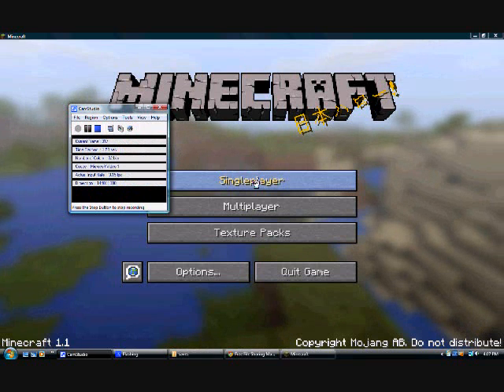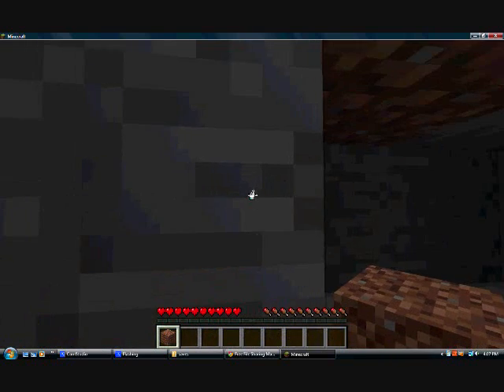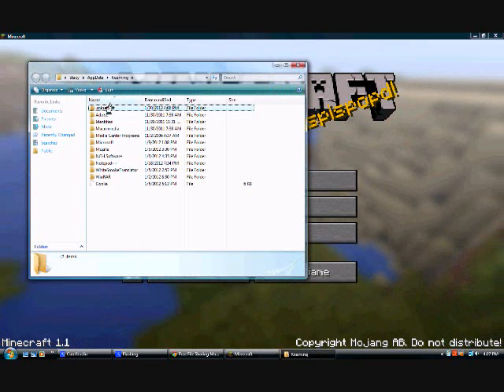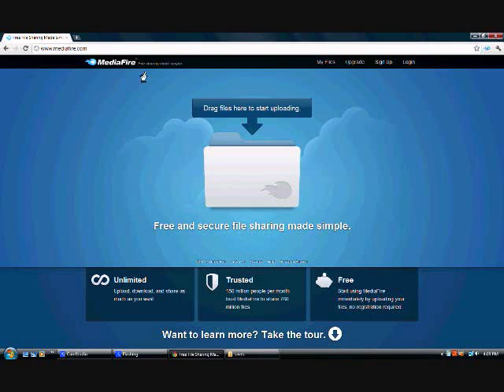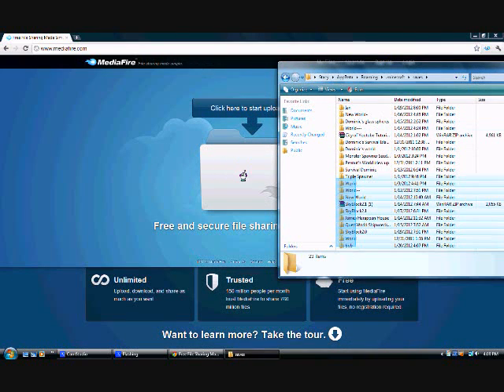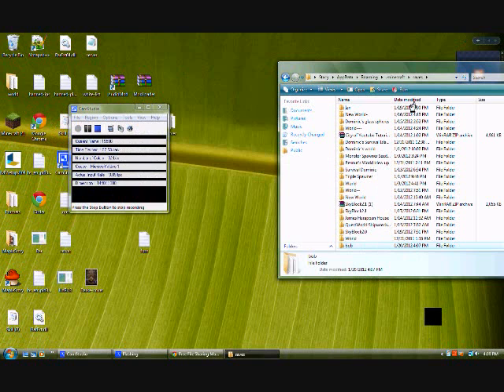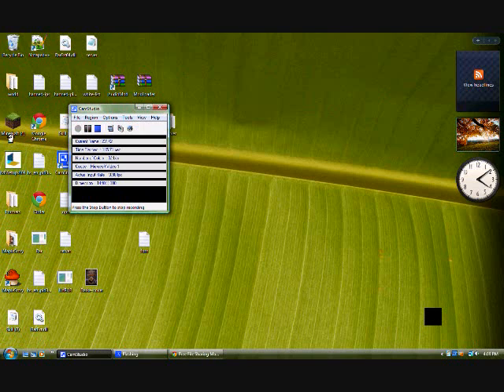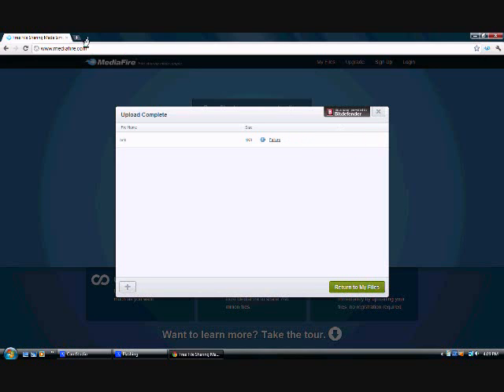How to upload your world for download-Minecraft 1.1